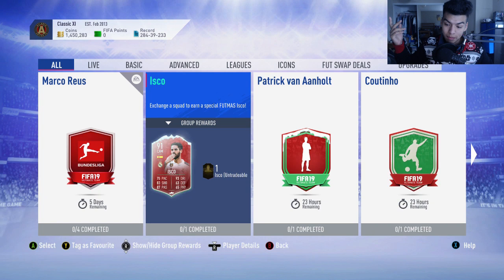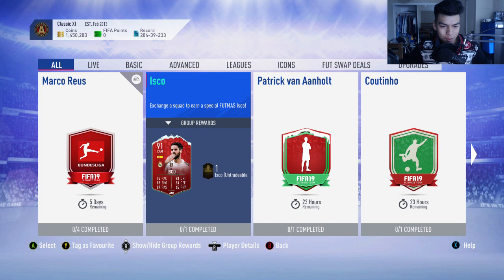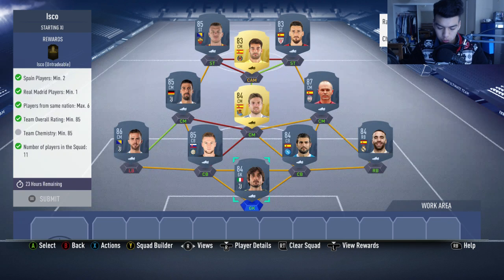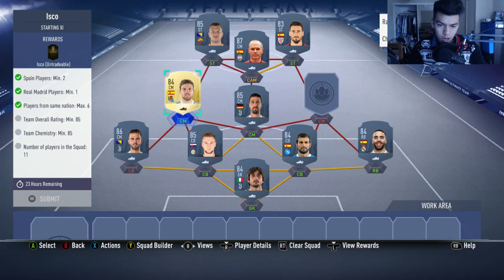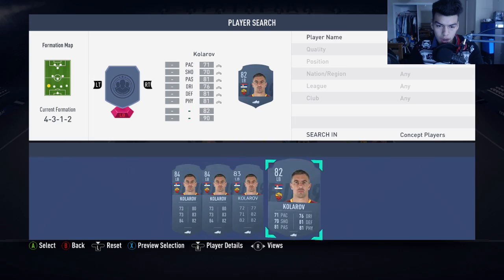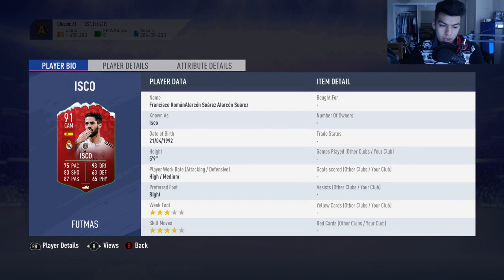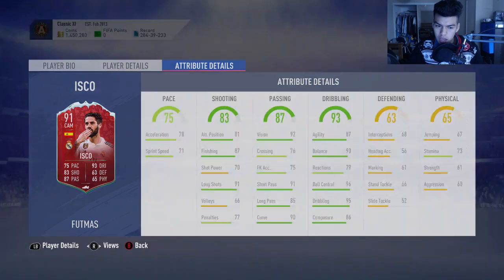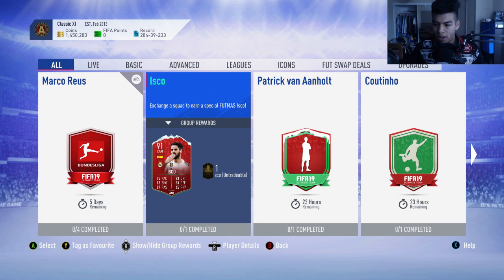91 'FUTMAS' ISCO SBC CHEAPEST SOLUTION - FIFA19 Isco FUTMAS SBC Cheapest Way